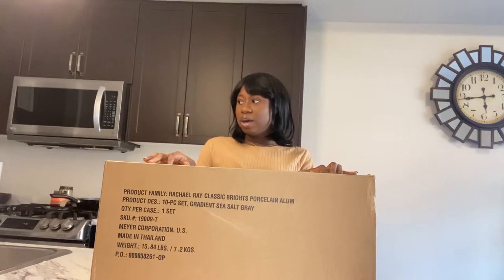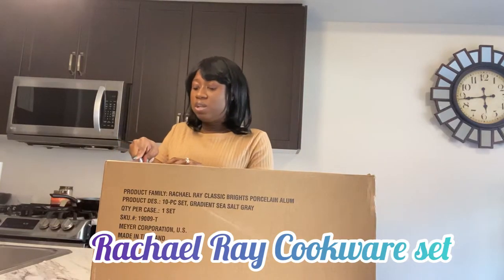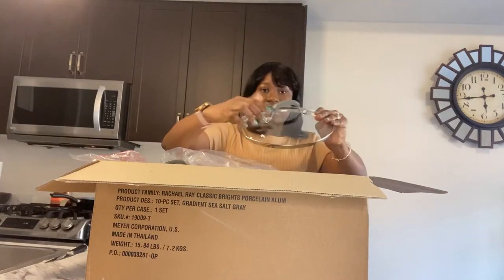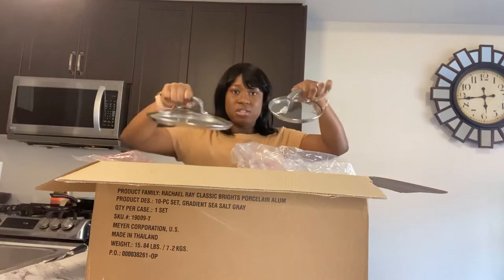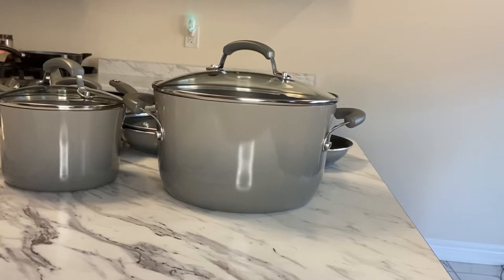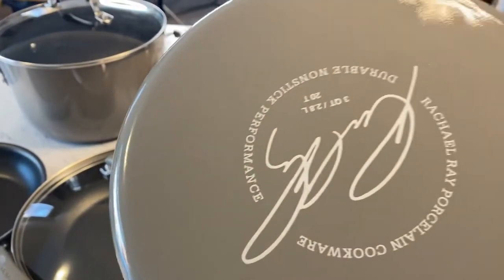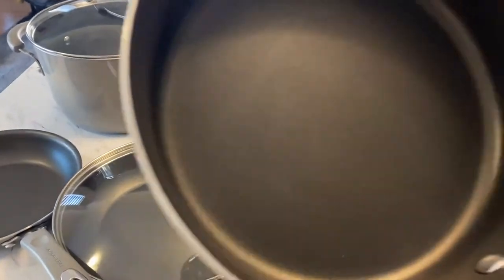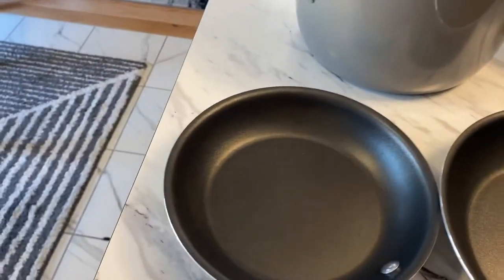Rachael Ray Nonstick Cookware Set /Sea Salt Gray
Rachael Ray Cucina Nonstick Cookware Pots and Pans Set, 10 pieces.
Color: Sea Salt Gray
Material: Aluminum
8.5in fry pan
10in fry pan
1Qt Saucepan with lid
3Qt saucepan with lid
3Qt sauté with lid
4Qt stockpot with lid

Musician: @iksonmusic